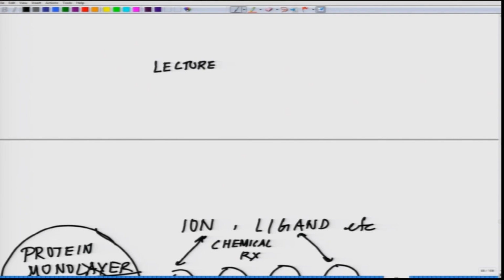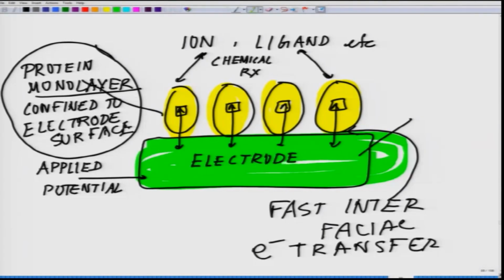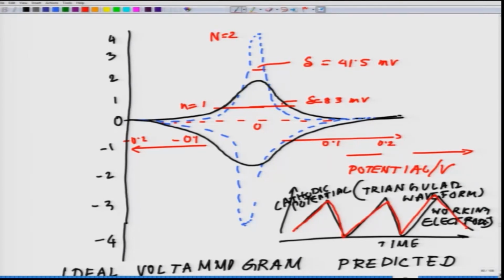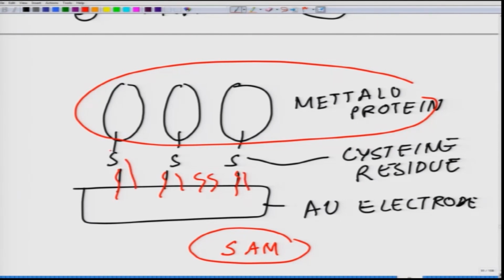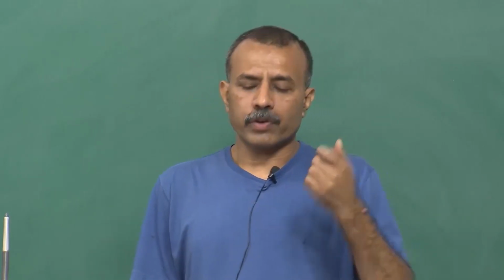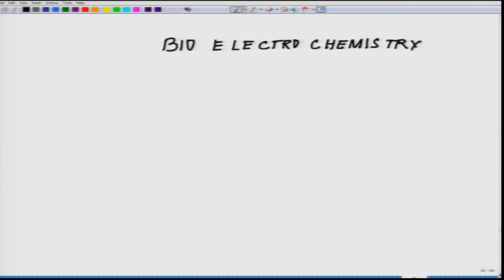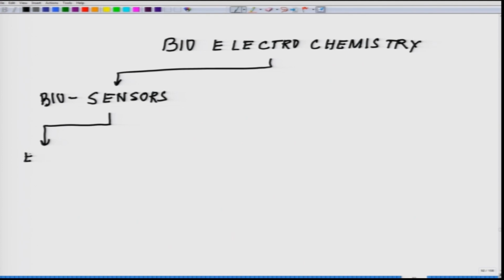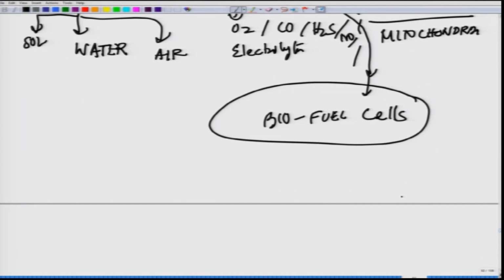Lecture-20: Redox proteins, Metalloproteins & Cyclic Voltammetry